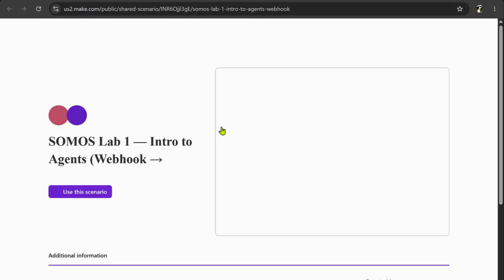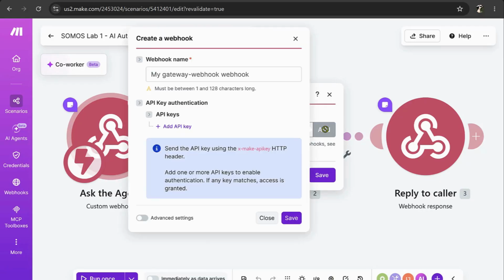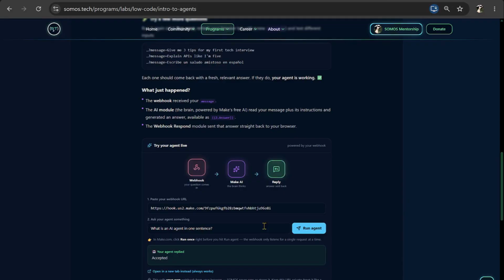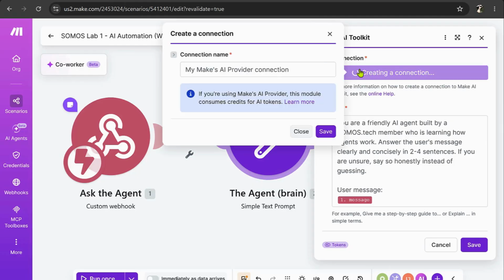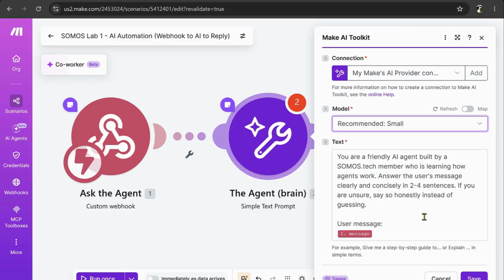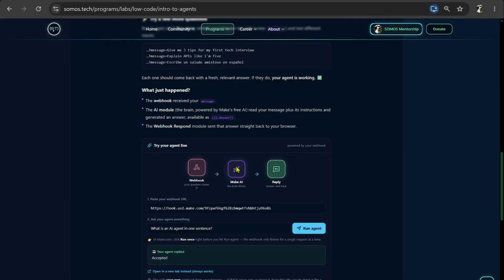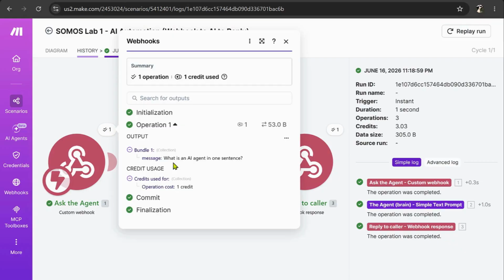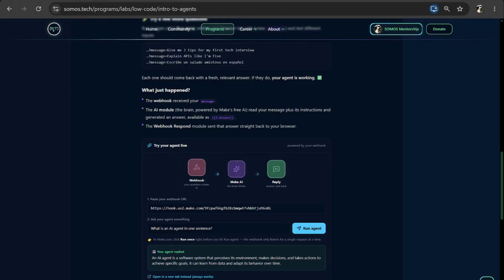SOMOS AI Labs 01: Deploy Your First AI Automation (No Code, No API Key)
Ship a working AI automation in about 3 minutes. In this walkthrough we import a ready-made Make.com blueprint, connect Make's free built-in AI, and fire a webhook that turns a plain question into a smart answer. No coding and no API key required. This is the foundation you build a real agent on in Lab 02.

What you'll do:
• Import a one-click Make.com blueprint
• Use Make's free built-in AI (no API key)
• Trigger your automation with a webhook
• Customize it and lock it down with a secret